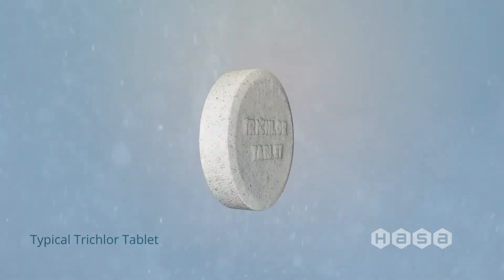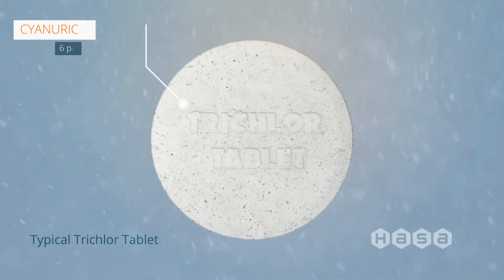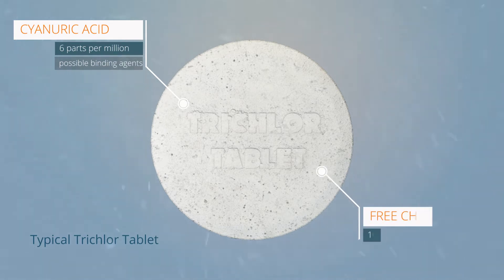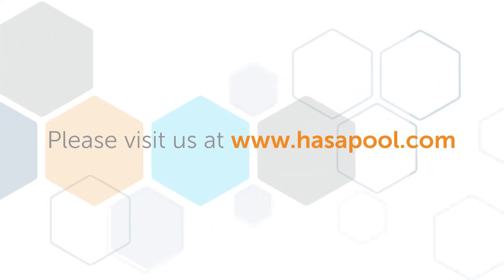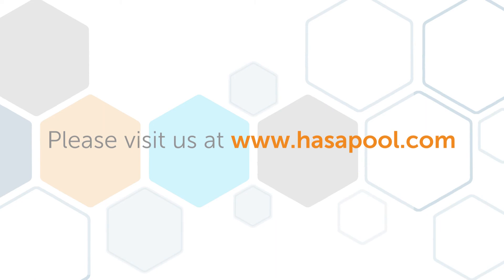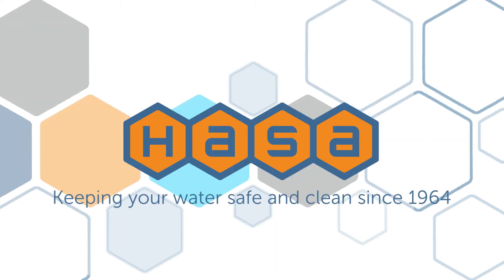Your Pool Hates TriChlor Tabs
Hate is such a strong word, that's why you can trust me when I say that your pool HATES Cyanuric acid!
When you first go to a pool as a pool professional, and your customer has a few of those tablet floaters bobbing in the water, but there are still clear signs of contaminants, what goes through your head? Yep, mine too! "cyanuric acid!!". This is all too common of an occurrence as the cyanuric acid industry is roughly a 300 million dollar a year industry.
Most of these guys are the reason why your pool HATES cyanuric acid. You see, the right amount of cyanuric acid can help the effectiveness of your chlorine, Which is about 15ppm, and you can't get that using these guys!!
See cyanuric acid doesn't break down over time, acclimating to a toxic level. It bonds with chlorine, and that bonding takes away what we call "free chlorine". That's the chlorine that's available to attack any contaminants. With no free chlorine, you end up with a dirty pool. So you end up adding more chlorine to balance this out. problem is, if you are using these same tablets, you are also introducing more cyanuric acid into the pool. Eventually, you'll have so much the water can't be rebalanced and you end up doing a costly drain of your pool water.
So how do we solve THIS issue? Simple. Switch to an unstabilized chlorine like Hasa's Sani-Clor. It's a pure chlorine with no added cyanuric acid. You could regulate your dosage with our Liquidator dispenser, or one of your choosing. Just stop using tablets and floating harmful additives into your pool water. Your pool hates them, and so should you.